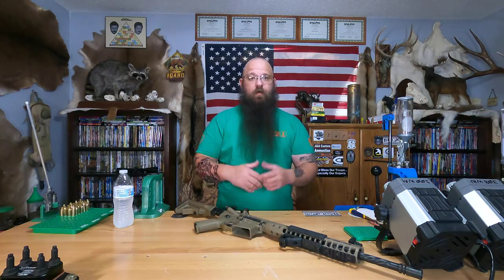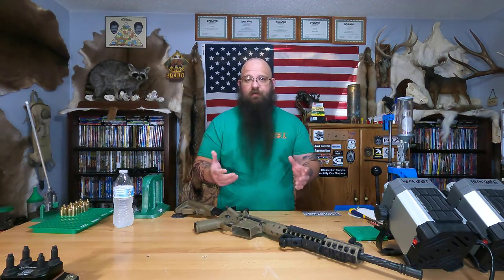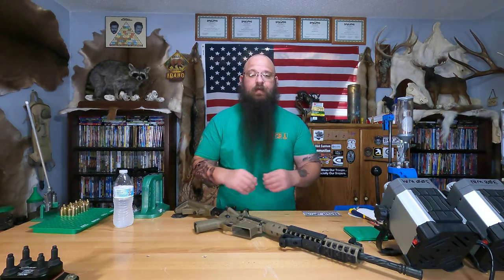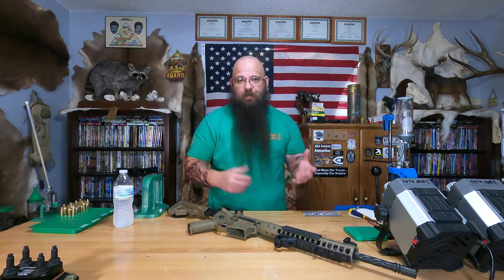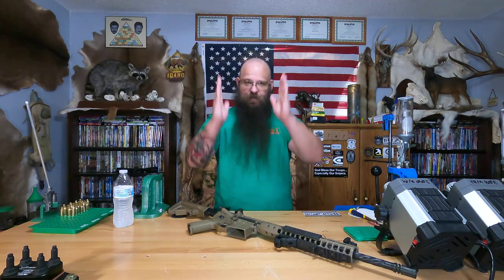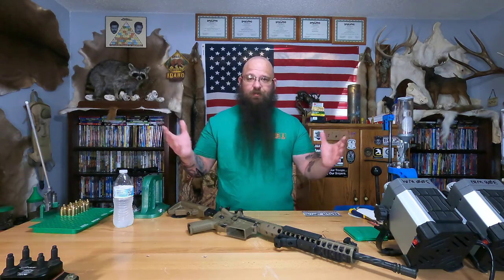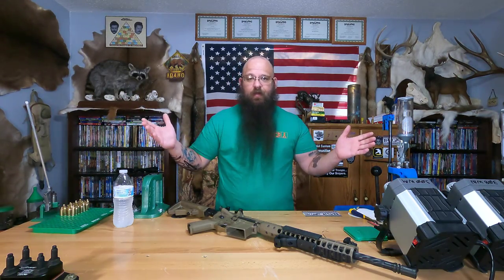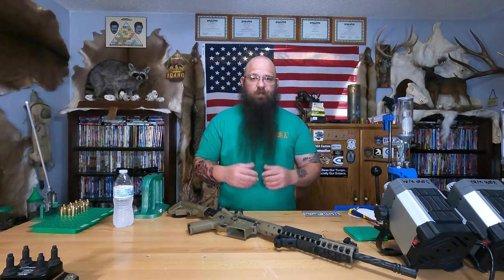Hammer bullets part 4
covering shady testing done by hammer bullets to try and make their bullets look good.